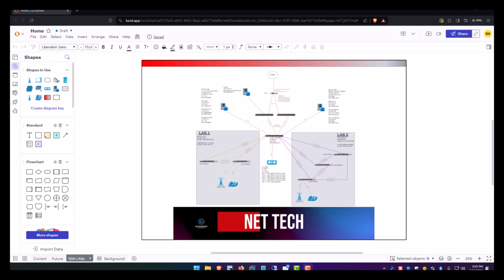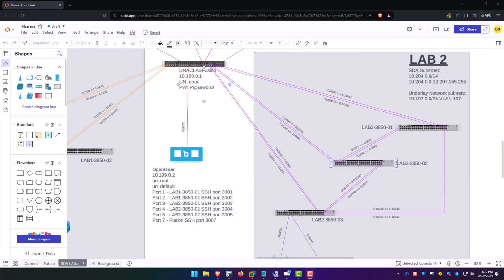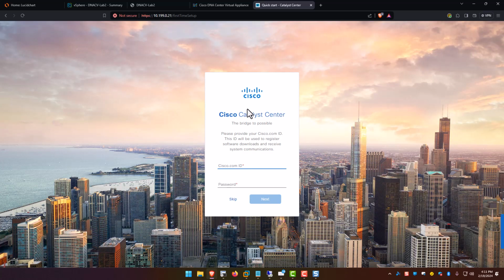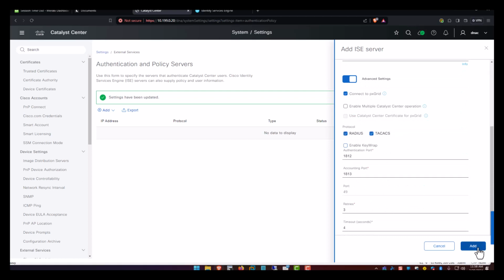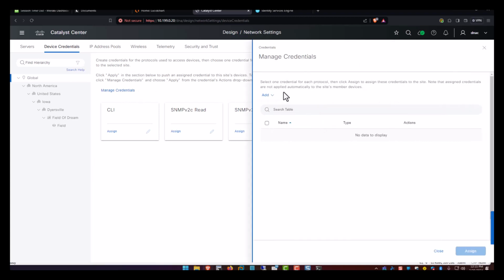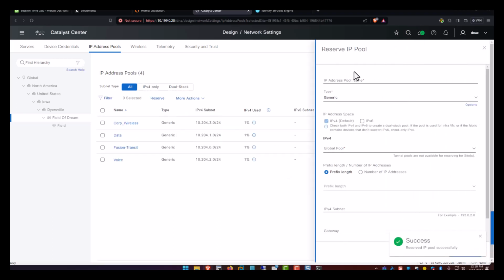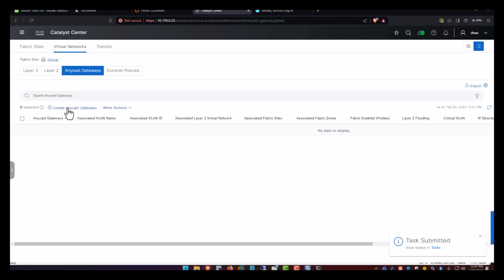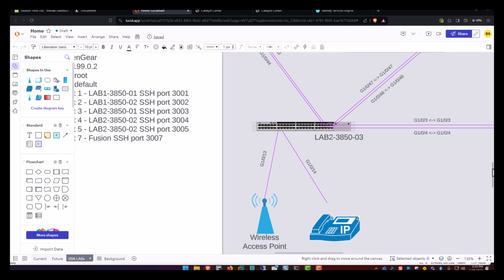DNAC SDA Lab Part 1 DNAC DNA Center Catalyst Center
In this video of the Series we'll bring up DNAC and walk through all the configurations necessary to build an SDA Fabric. DNAC DNA Center Catalyst Center